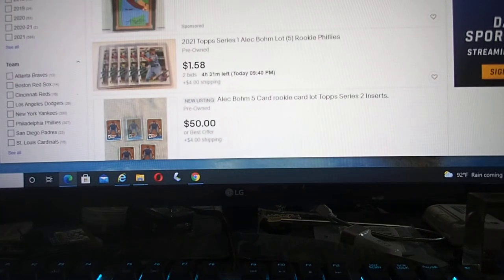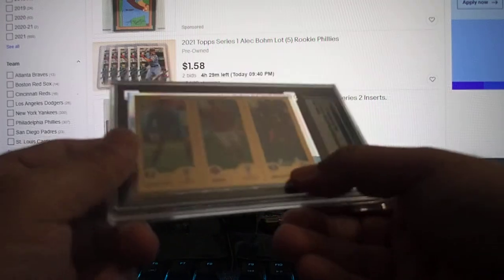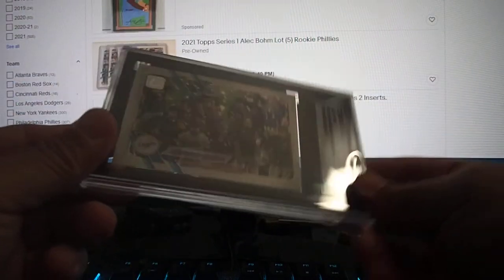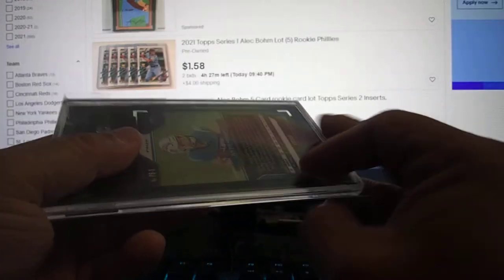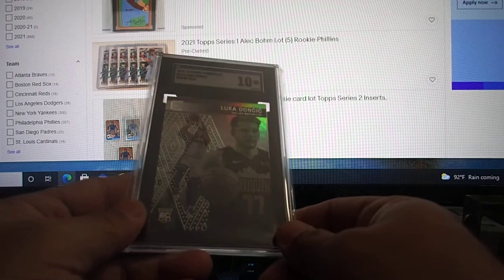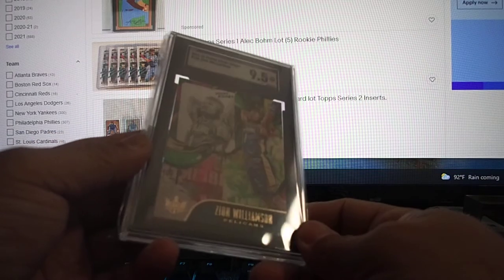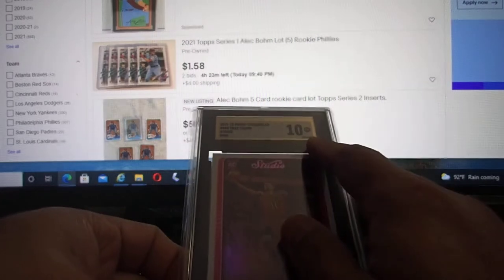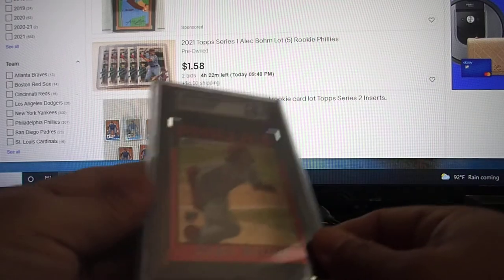Latest SGC order - My First Gold SGC 10 Grade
SGC order for zion, luka doncic, and more..